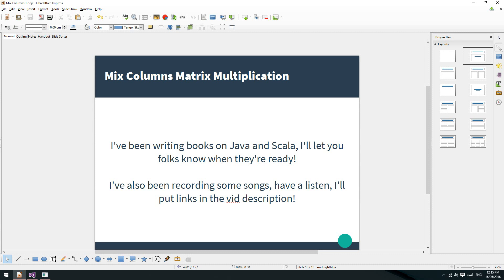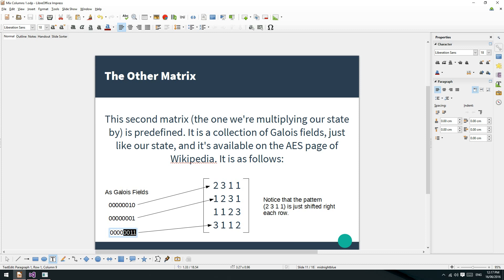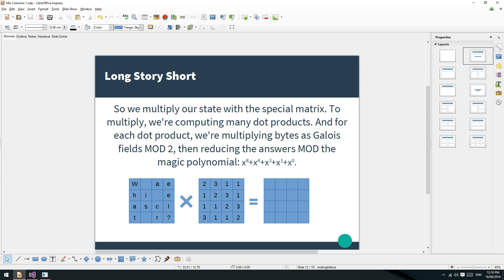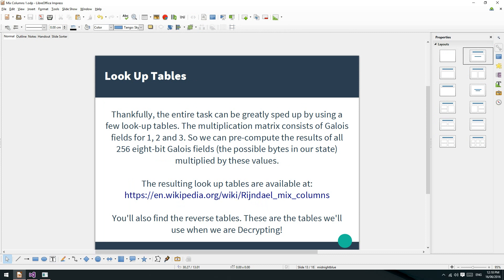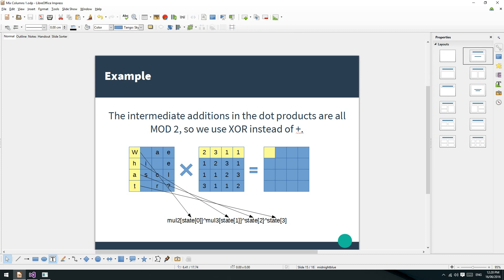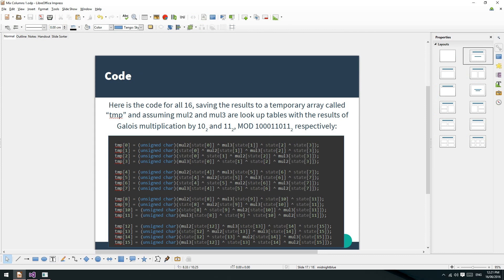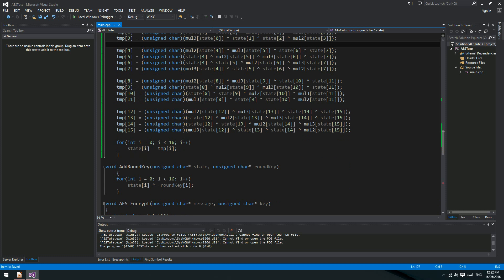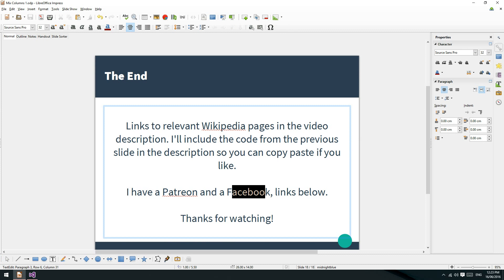AES Encryption 4: Matrix Multiplication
This is a short vid which shows the code for the matrix multiplication for the MixColumns step. I initially intended to make this vid and the previous AES one around the same length, but we actually covered almost everything in the previous vid!

Code for dot products:
 tmp[0] = (unsigned char)(mul2[state[0]] ^ mul3[state[1]] ^ state[2] ^ state[3]);
 tmp[1] = (unsigned char)(state[0] ^ mul2[state[1]] ^ mul3[state[2]] ^ state[3]);
 tmp[2] = (unsigned char)(state[0] ^ state[1] ^ mul2[state[2]] ^ mul3[state[3]]);
 tmp[3] = (unsigned char)(mul3[state[0]] ^ state[1] ^ state[2] ^ mul2[state[3]]);

 tmp[4] = (unsigned char)(mul2[state[4]] ^ mul3[state[5]] ^ state[6] ^ state[7]);
 tmp[5] = (unsigned char)(state[4] ^ mul2[state[5]] ^ mul3[state[6]] ^ state[7]);
 tmp[6] = (unsigned char)(state[4] ^ state[5] ^ mul2[state[6]] ^ mul3[state[7]]);
 tmp[7] = (unsigned char)(mul3[state[4]] ^ state[5] ^ state[6] ^ mul2[state[7]]);

 tmp[8] = (unsigned char)(mul2[state[8]] ^ mul3[state[9]] ^ state[10] ^ state[11]);
 tmp[9] = (unsigned char)(state[8] ^ mul2[state[9]] ^ mul3[state[10]] ^ state[11]);
 tmp[10] = (unsigned char)(state[8] ^ state[9] ^ mul2[state[10]] ^ mul3[state[11]]);
 tmp[11] = (unsigned char)(mul3[state[8]] ^ state[9] ^ state[10] ^ mul2[state[11]]);

 tmp[12] = (unsigned char)(mul2[state[12]] ^ mul3[state[13]] ^ state[14] ^ state[15]);
 tmp[13] = (unsigned char)(state[12] ^ mul2[state[13]] ^ mul3[state[14]] ^ state[15]);
 tmp[14] = (unsigned char)(state[12] ^ state[13] ^ mul2[state[14]] ^ mul3[state[15]]);
 tmp[15] = (unsigned char)(mul3[state[12]] ^ state[13] ^ state[14] ^ mul2[state[15]]);